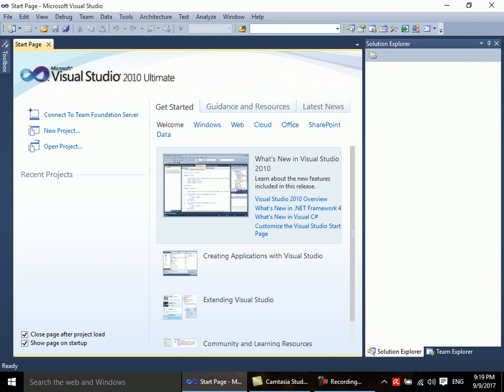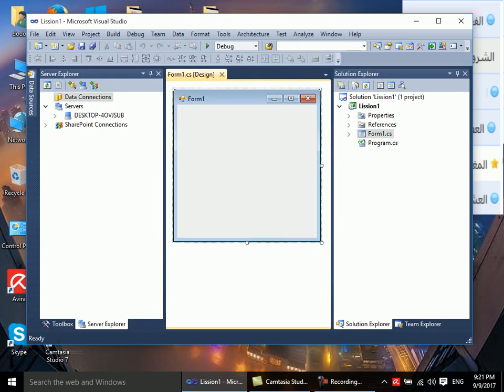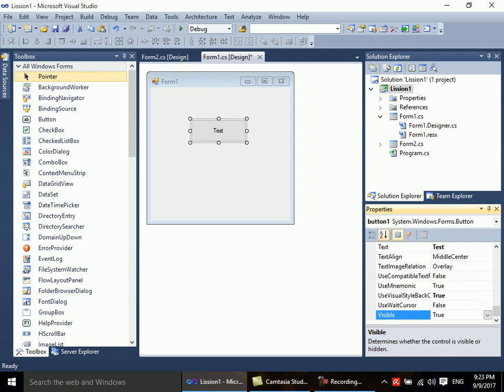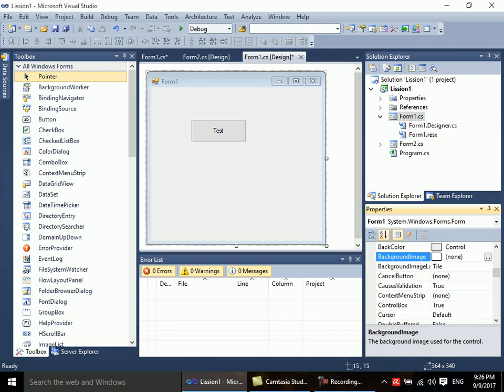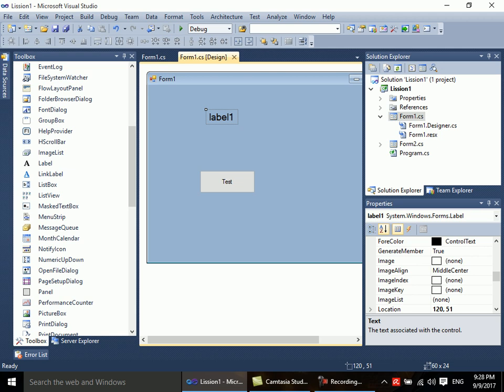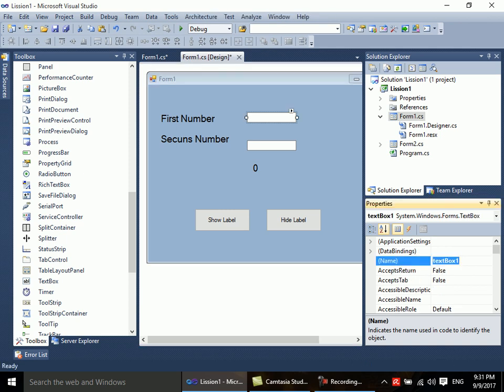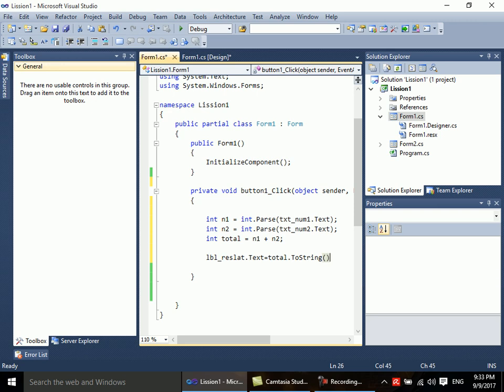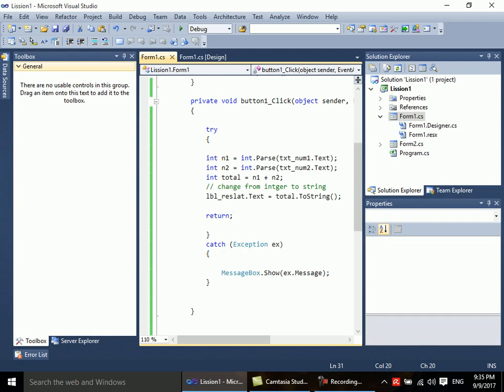c# tutorial for beginners lesson 1 win forms New 2018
baby shark